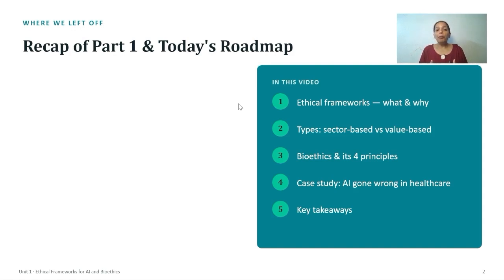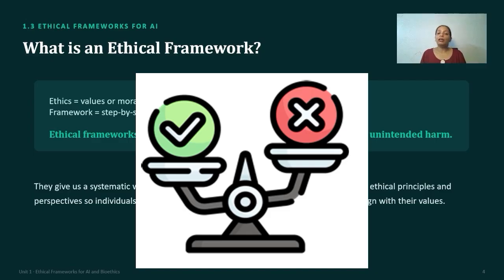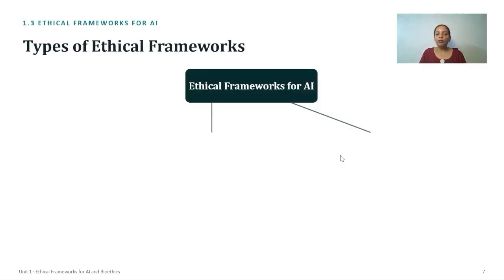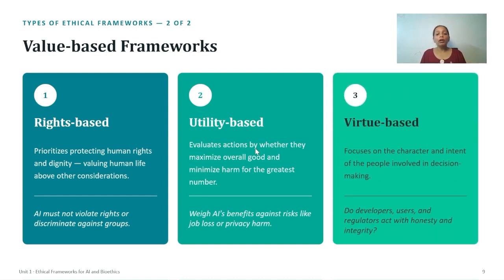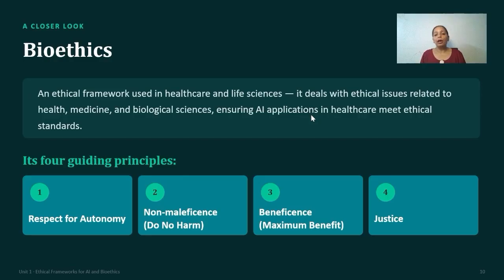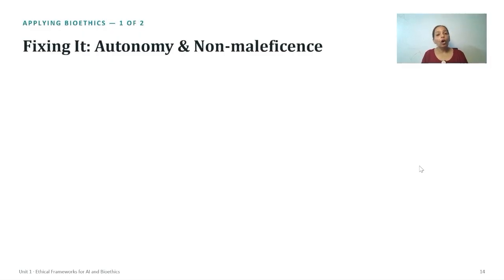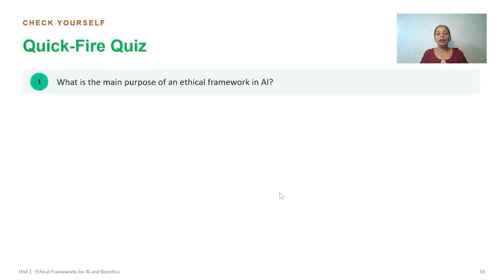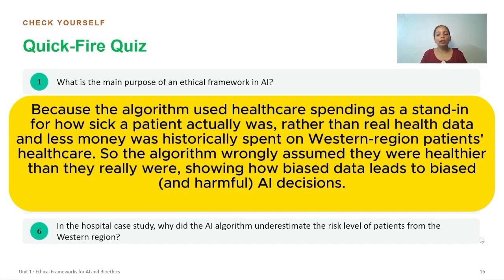Ethical Frameworks for AI and Bioethics (Part 2 of Unit 1) | Class 10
Ethical Frameworks for AI, and one specific framework used in healthcare called Bioethics. By the end of this video, you'll know why AI needs ethics at all, the different types of ethical frameworks, and how to apply the four principles of bioethics to a real case study.

⏱️ Timestamps:
00:00 Introduction — Ethical Frameworks and Bioethics for AI
01:00 What is a Framework?
01:54 What is an ethical Framework?
03:38 Why does AI need an ethical framework?
04:15 Types of ethical frameworks
04:27 Sector-based framework
05:16 Value-based framework
06:52 Bioethics
08:44 When AI went wrong?
09:36 How to apply 4 principles to fix the issue
11:11 Quick-Fire Quiz
13:47 Outro

👇 I'd love to hear from you:
What topic are you currently struggling with?
What would you like me to cover next?

Keep Learning. Keep Implementing!!